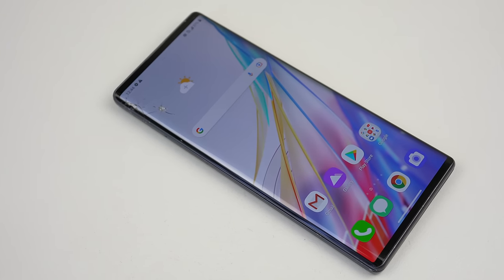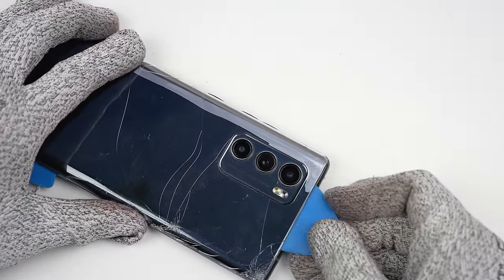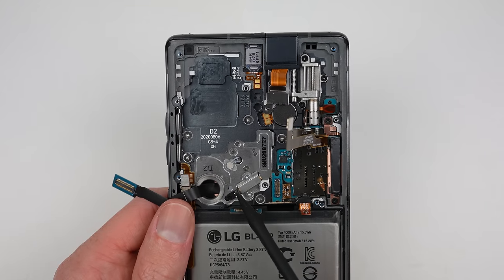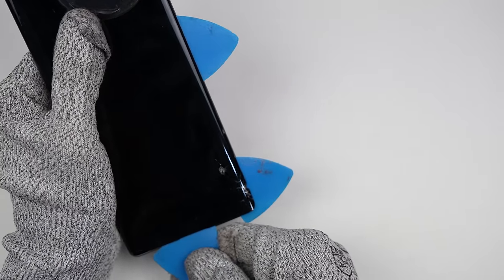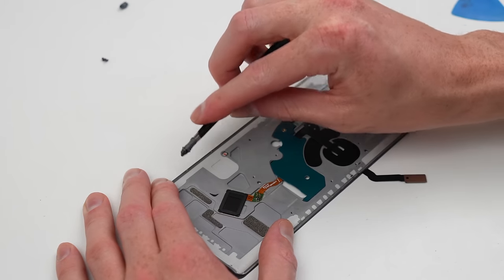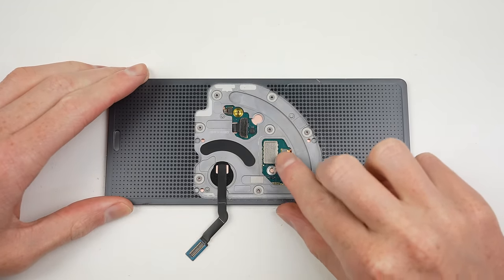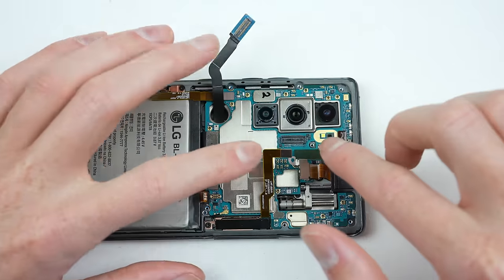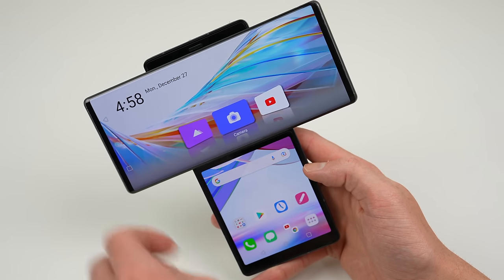LG Wing Restoration - Repairing The Last LG Phone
Time to repair a phone like no other.
Socials
Links
Get parts, tools and repair guides at iFixit: